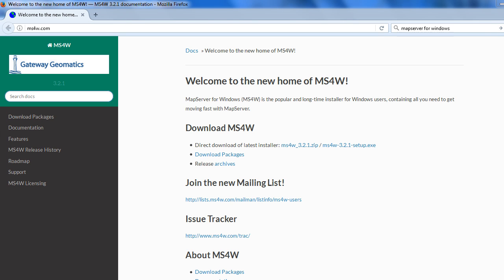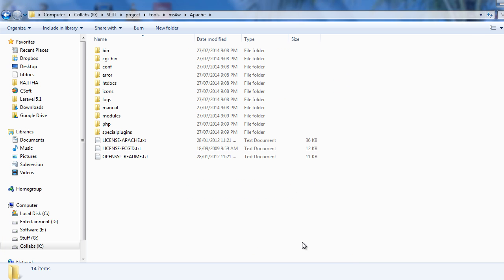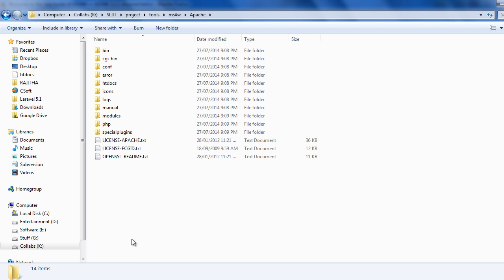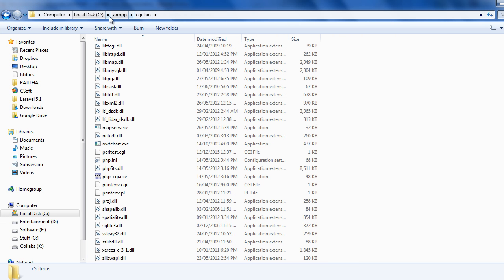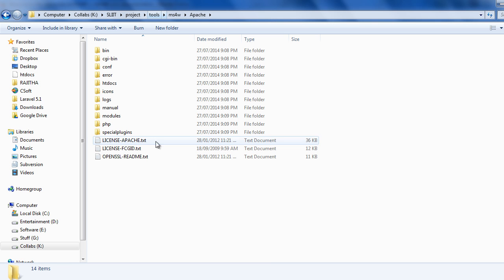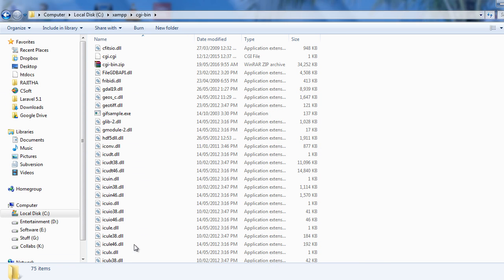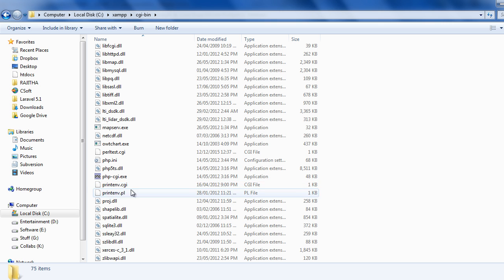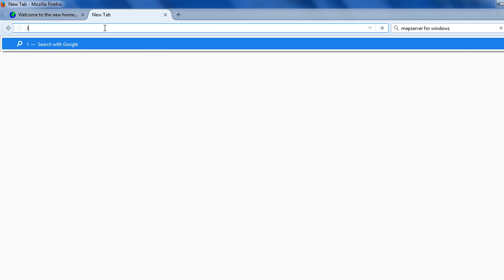Up and Running MapServer in Windows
How to install MapServer in Windows.